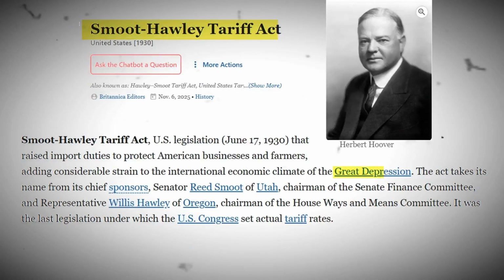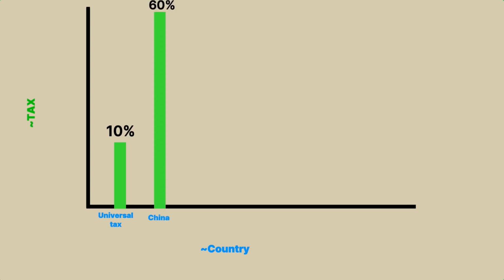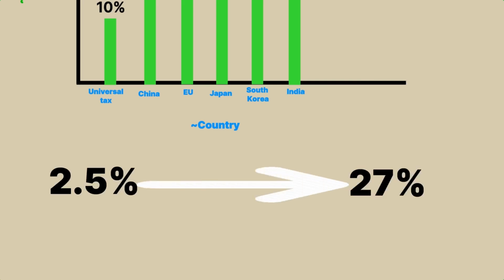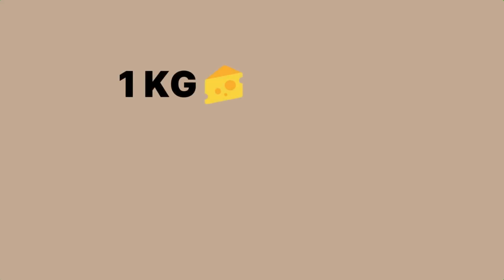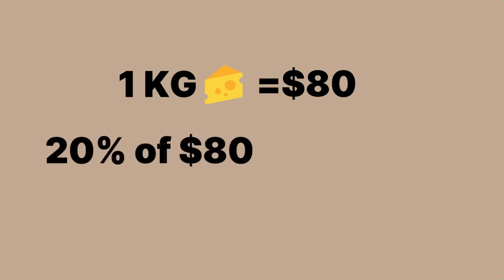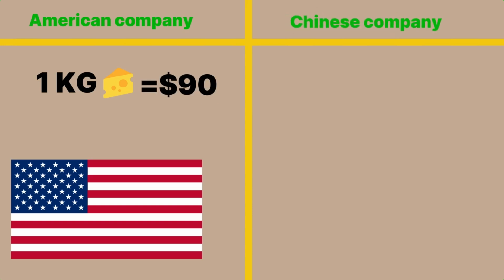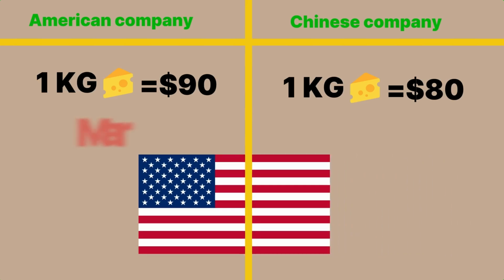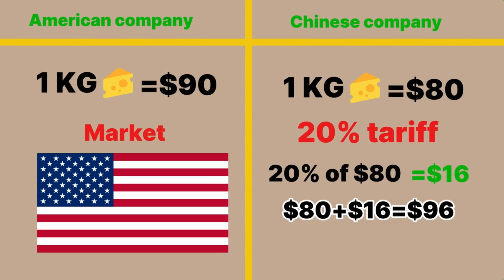The Day Global Trade Was Weaponized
Trump’s Tariffs: Genius Move or a Historic Disaster?

In this documentary, we break down Donald Trump’s tariff policy and its real impact on the U.S. economy—both positive and negative. From job protection and domestic manufacturing to rising prices and global trade tensions, this video looks beyond political narratives.

We also compare Trump’s tariffs with the Smoot-Hawley Tariff Act of 1930, exploring whether history is repeating itself or if today’s economy tells a different story.

📌 Watch till the end to decide for yourself: genius strategy or historic mistake?

Music Credit
   / musicbyscottb
Music powered by BreakingCopyright:    • 🎖️ Free Epic Heroic Music (For Videos) - "...

Credits: Last Week Tonight,  WSJ news, Mint,